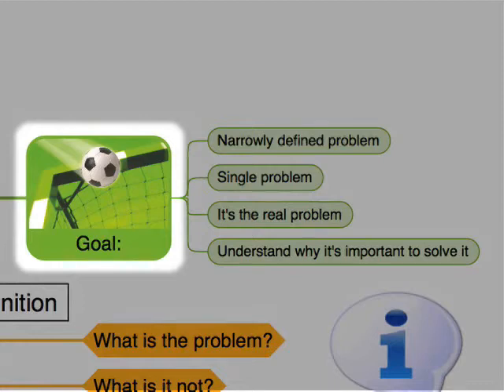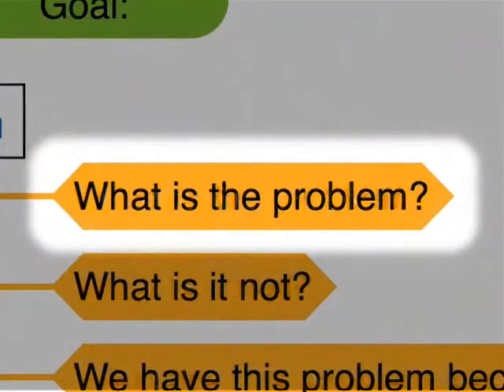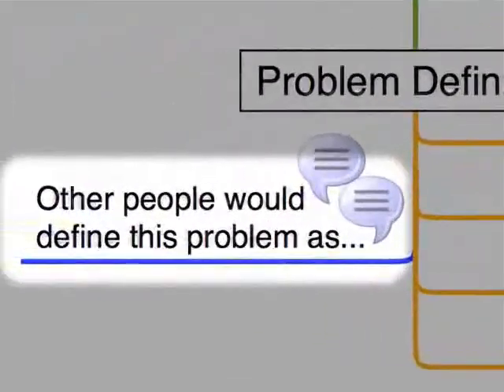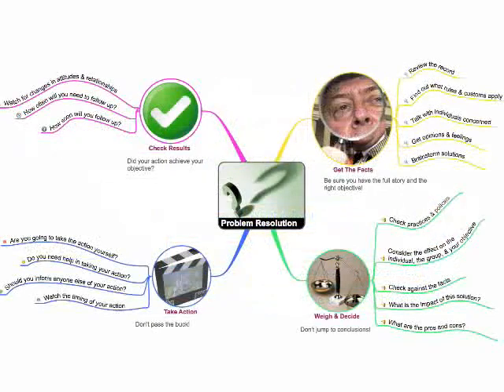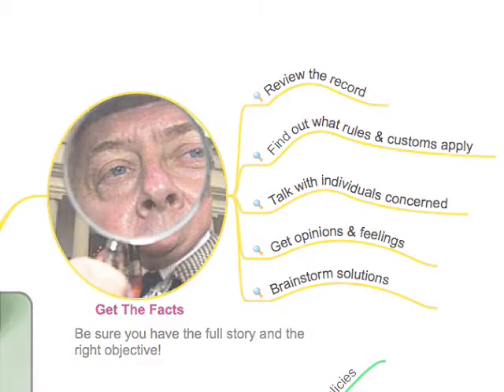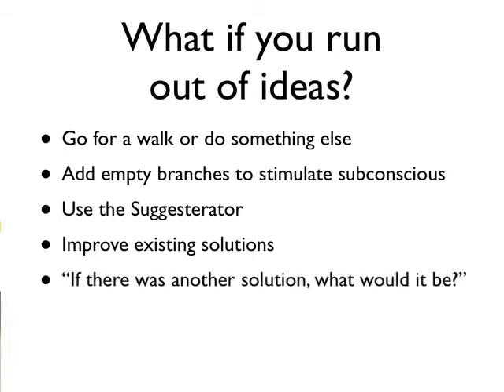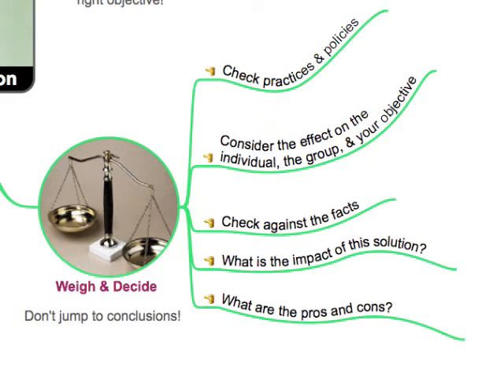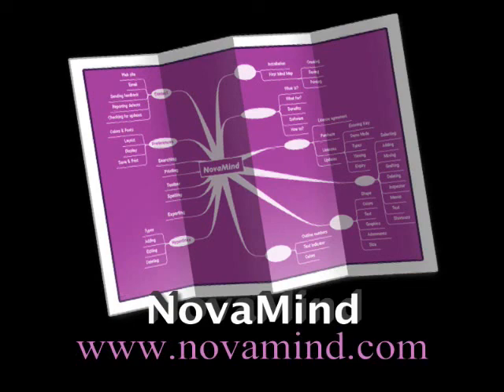Mind Mapping for Problem Resolution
Watch this Mind Mapping tutorial video to see how to use mind maps to both define and solve problems.